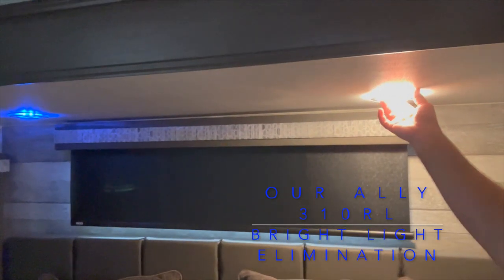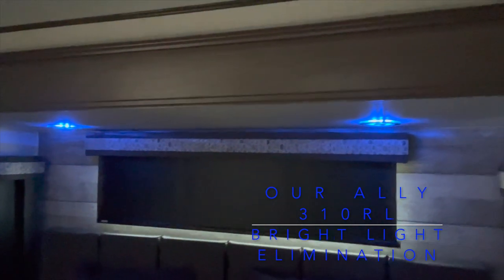Mod 18 Lights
This week we continue our long and growing list of modifications and upgrades to our ALLY310RL.
  This Video discusses the changes we have made to some of the lighting in our 310RL. We are in love with the Blue nite lights in our bedroom and in the living room slide!  The warm LED light is more pleasing to the eye while watching TV or reading in the bed as compared to the bright white light as supplied from the factory.
  We found them on Amazon by searching "Obeaming 12V LED Ceiling Dome light, dimmable"
  Keep watching as we continue to do modifications and upgrades to ALLY310RL to make her feel more like home and improve her safety and function.
  May you have fun times, safe travels and find that cheap diesel out on the road.
Because. everyone deserves a little R&R. See ya next week!